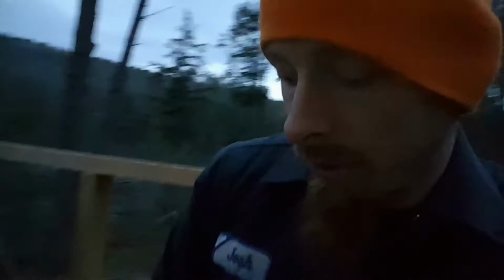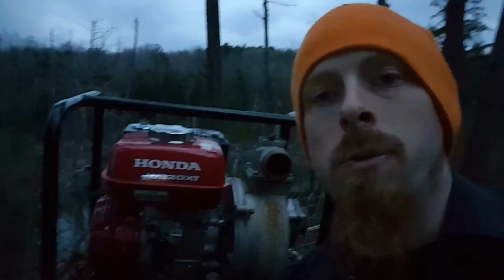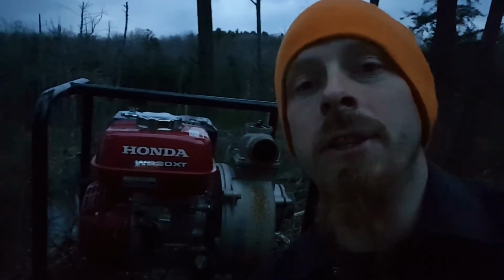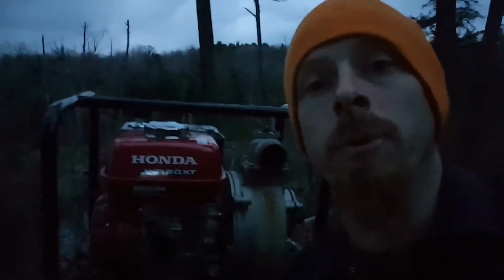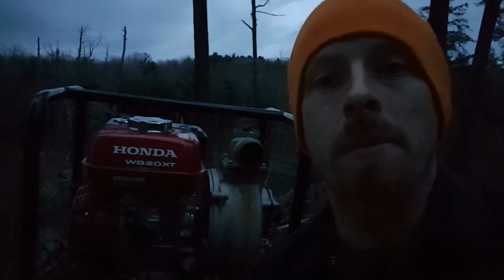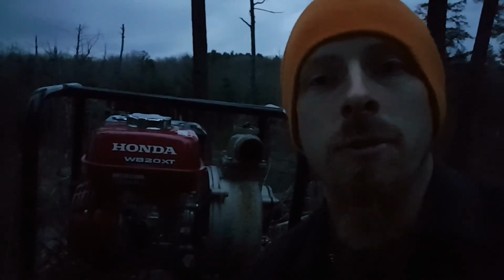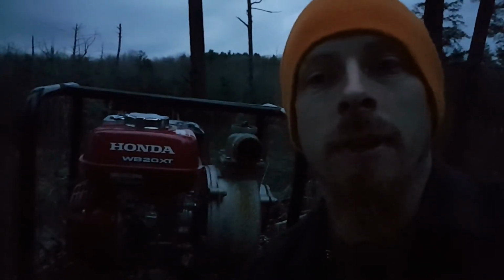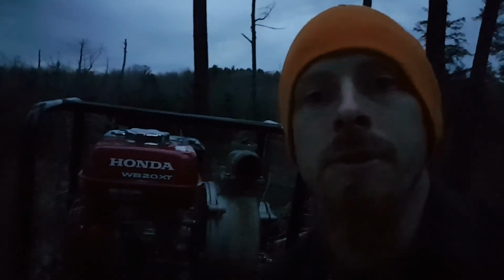Amazing OFF GRID! Honda EB2800I generator and WB20XT pump review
EB2800I generator and WB20XT pump review
My experience with Honda Power Equipment Financing through Citi